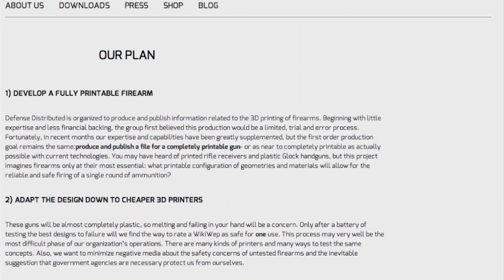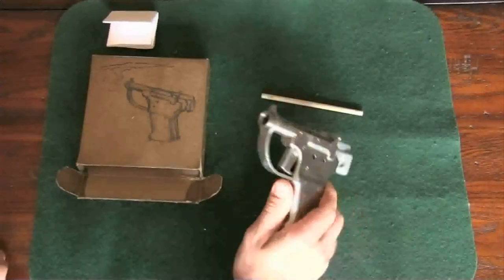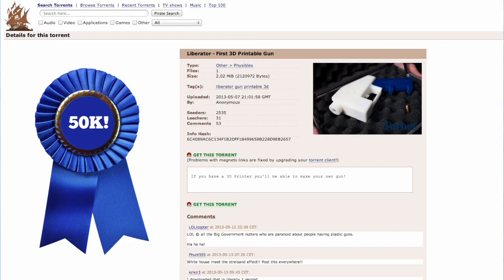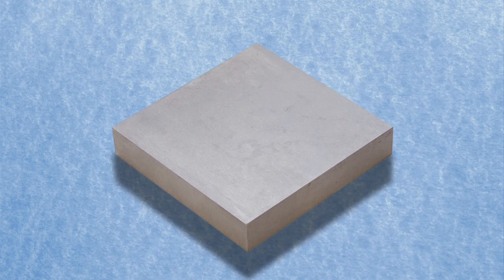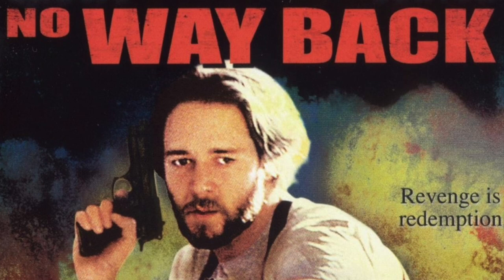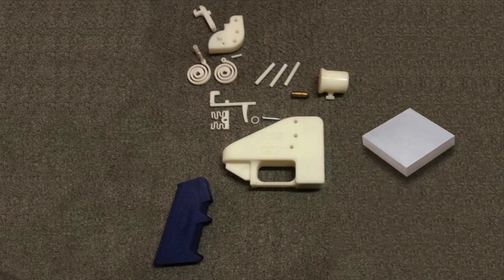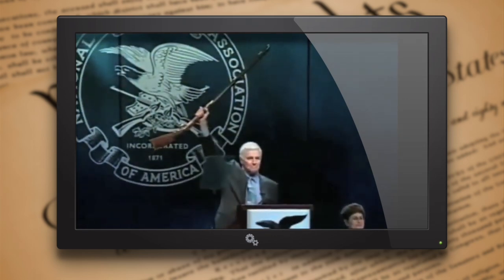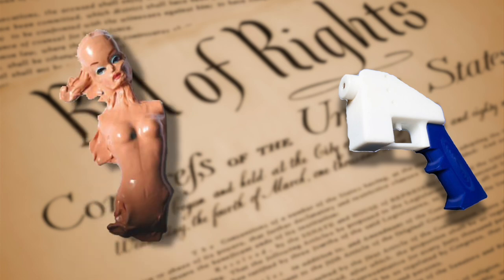Annie, Get Your 3D Gun!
Now that anyone can print their own gun, what does this mean for the world? Do you think it should be legal? **Update May 20, 2014: